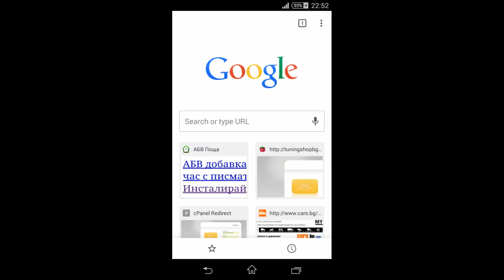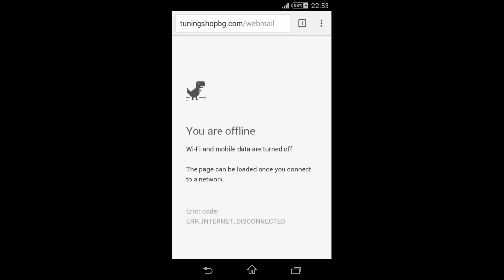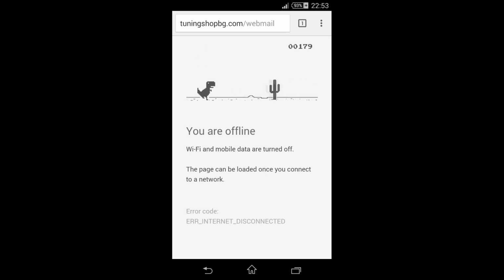Google Chrome SECRET- HIDDEN MINI GAME feature - review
An interesting feature in google chrome when you do not have internet connection.
Write your highscores in the comments! Thank you!